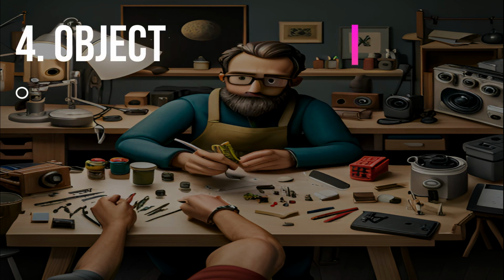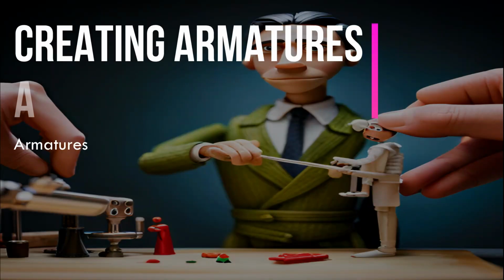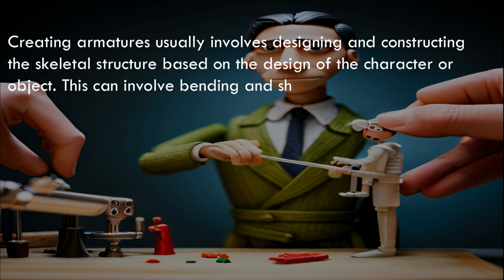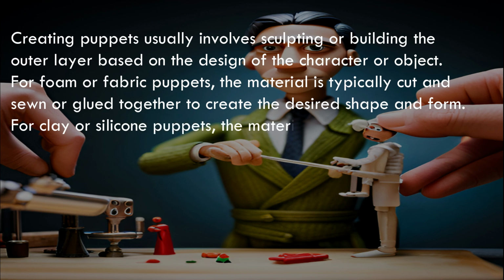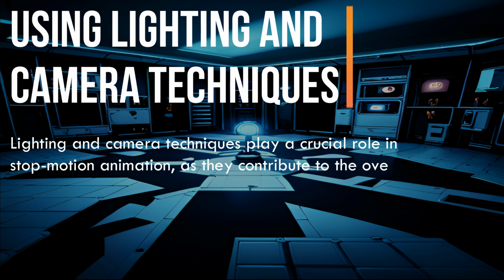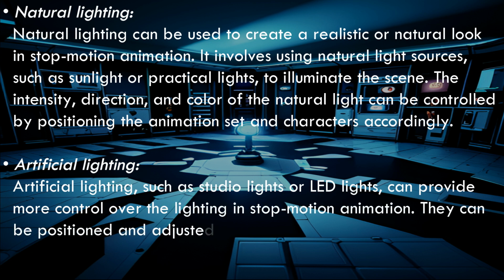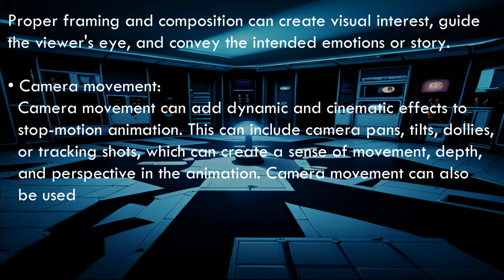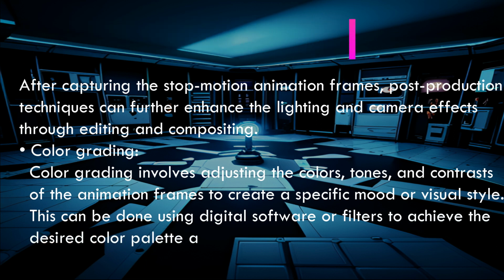Animation Lesson 3: Stop-Motion Animation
Animation is a form of visual storytelling that involves creating the illusion of motion through a series of still images or frames. It is a diverse and dynamic field with a wide range of animation principles and techniques used to bring characters, objects, and scenes to life.